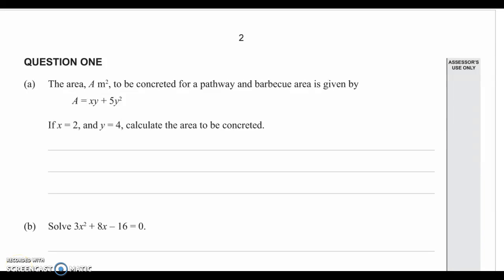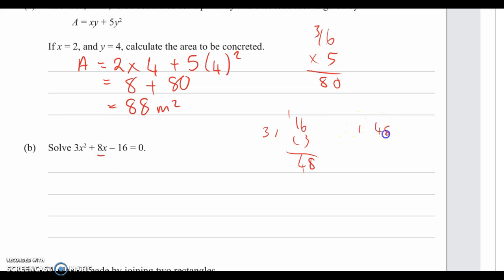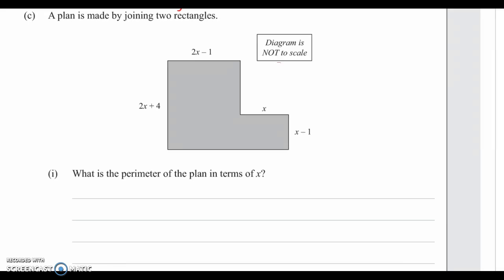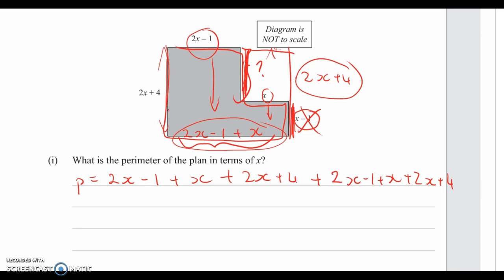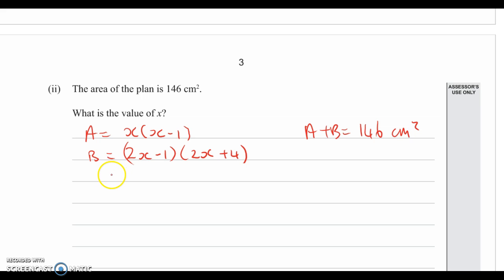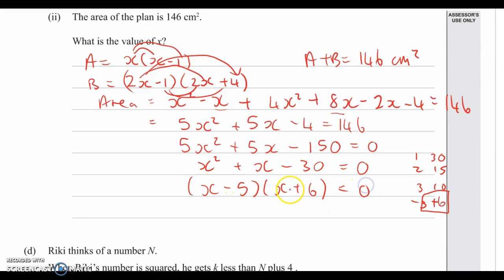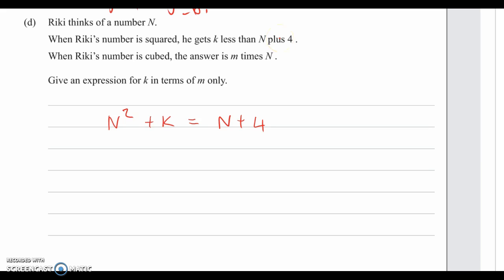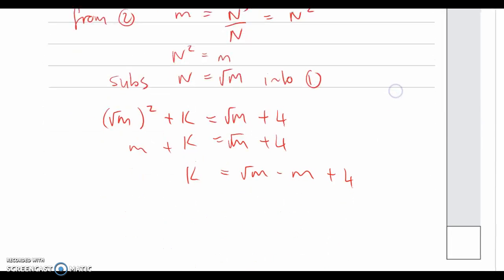MCAT2017 Question 1